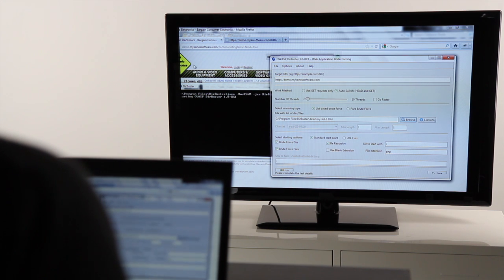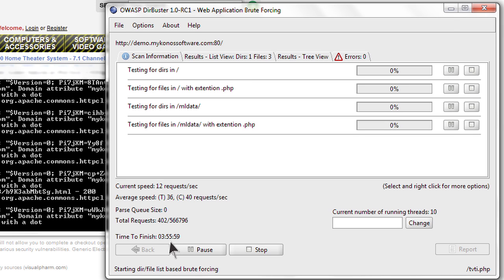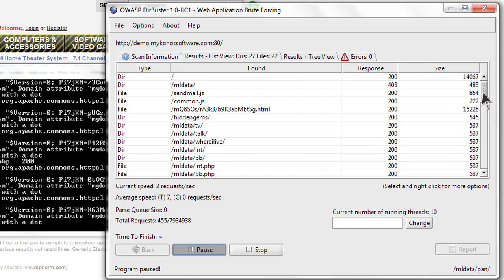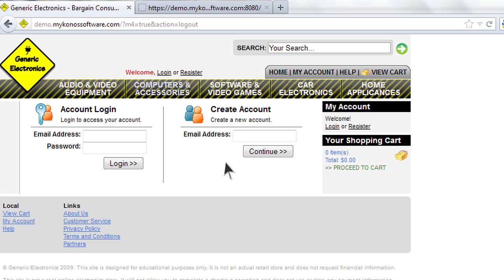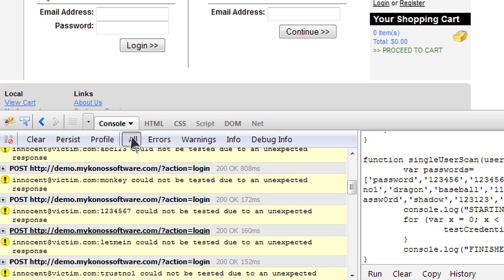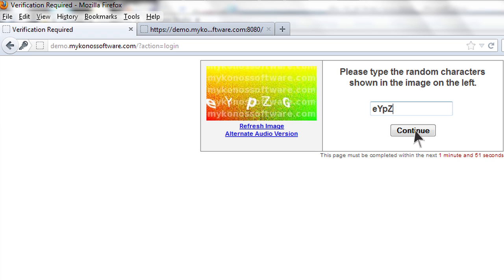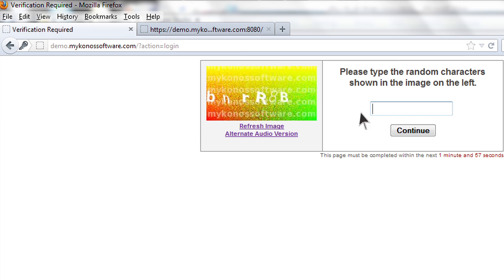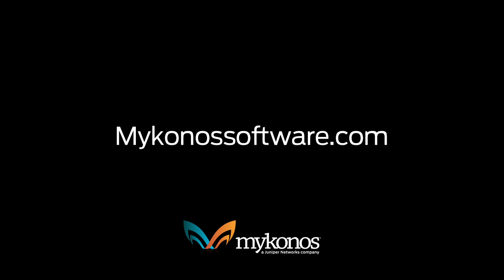Mykonos Web Security: New Features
Mykonos Web Security is the smartest way to protect websites and web apps from attacks. Mykonos uses deception based security to detect, track, profile and respond to hackers who are trying to exploit your website. In the new version of Mykonos Web Security we're going to demonstrate two new processes: Directory Traversal Protection and Brute Force Authentication Protection. Join us and get a behind the scenes look at the latest features!